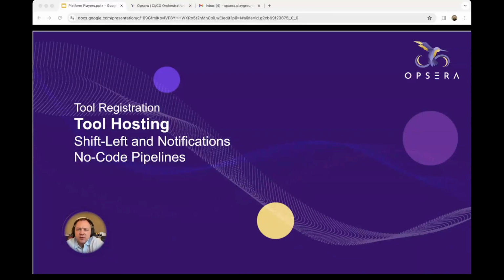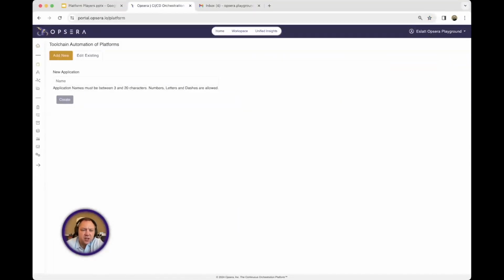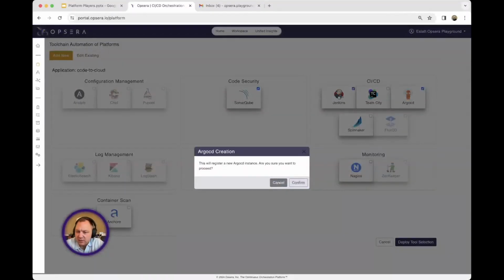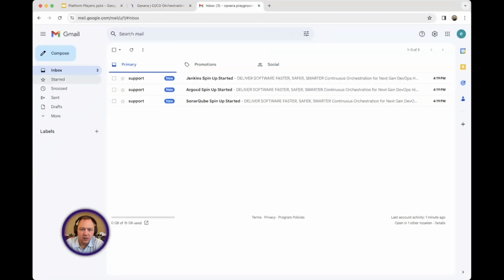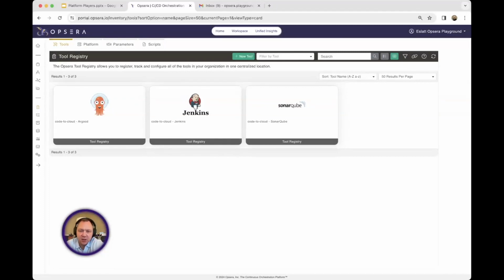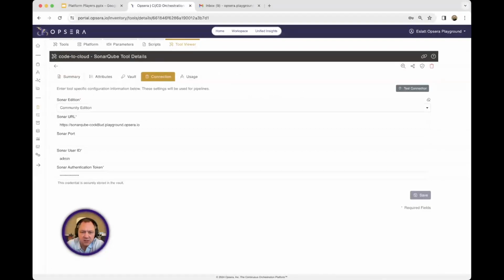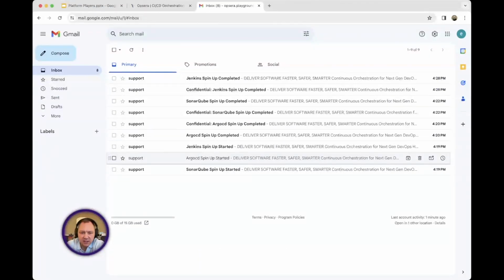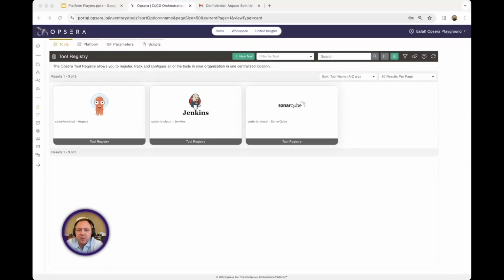SonarQube, Jenkins and Argo CD Setup with Opsera Toolchains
This video sets up SonarQube, Jenkins and Argo CD with Opsera Toolchains, which deploys and hosts the tools for you. It shows the setup emails and tests each new tool in the Tool Registry.

- Creating a toolchain and choosing SonarQube, Jenkins and Argo CD
- Deploying the three tools and following their progress in Opsera
- The emails Opsera sends for each tool: start, completion with connection details, and credentials
- Checking that the new tools appear in the Tool Registry and testing each connection

Second video in the code-to-cloud series. Previous: Opsera Tool Registry. Next: Opsera No Code Pipelines.